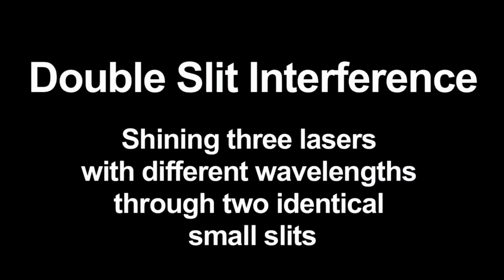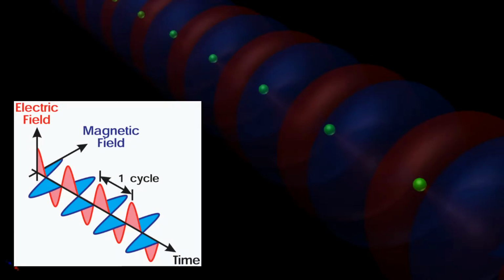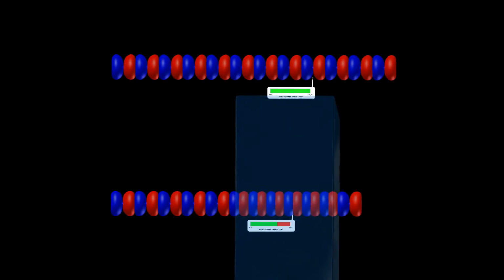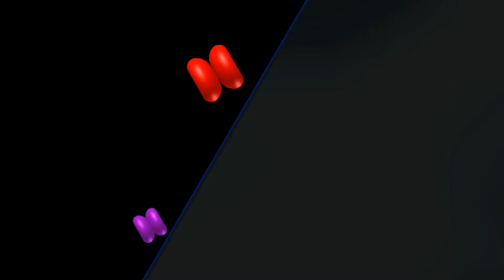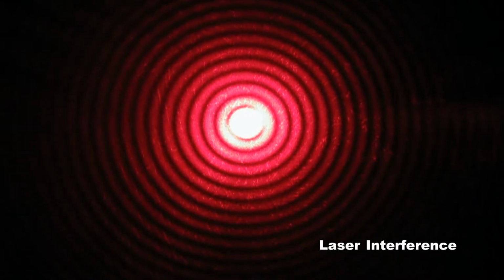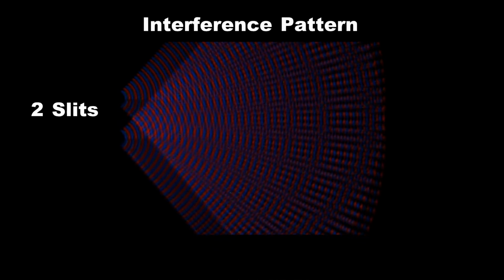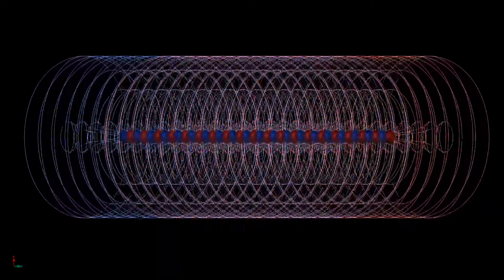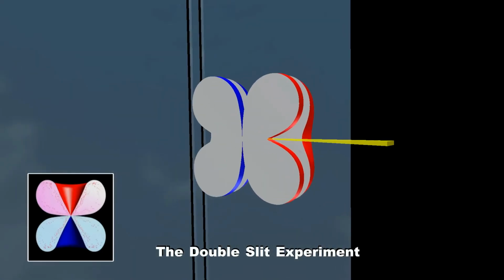The Primer Fields Part 3